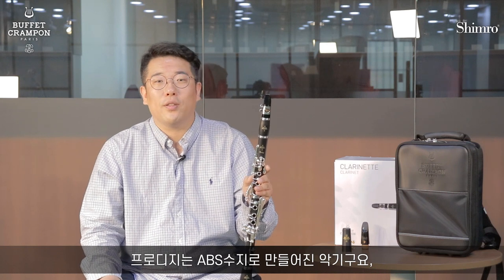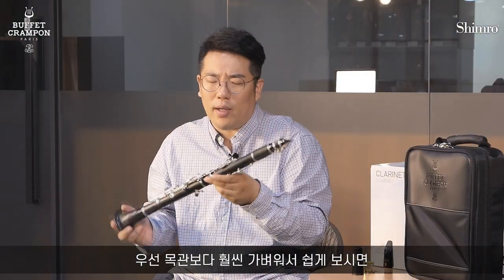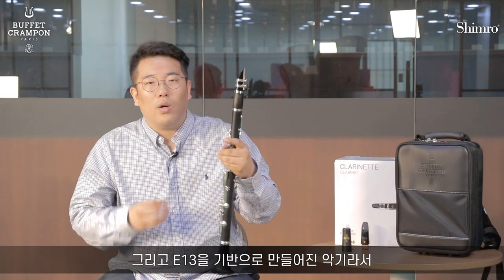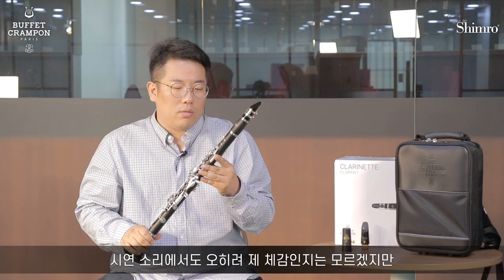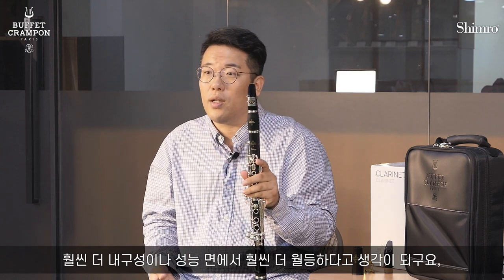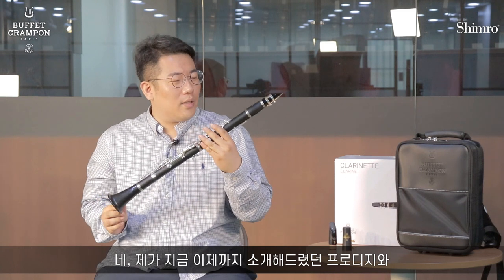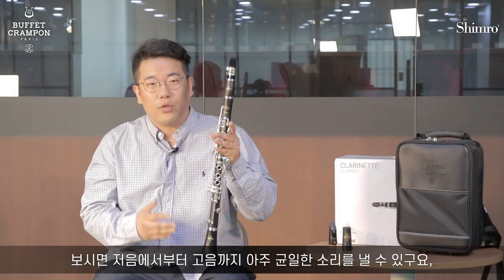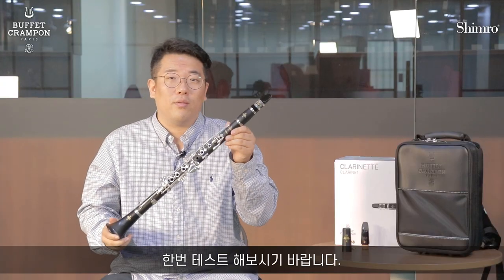Buffet Crampon - Prodige Clarinet (윤정원)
[부페크람폰 프로디지 클라리넷]

다다리오 아티스트 윤정원 선생님의 솔직하고 재미있는 리뷰!!
입문용 클라리넷중에서 최고로 평가받고 있는 부페크람폰의 프로디지 클라리넷!!
그 어떤 목관보다 관리하기가 편한 ABS합성수지로 만들어져 온도에 민감하지 않고 가볍고 휴대하기 아주 좋으며 실버 도금과 고가 사양에만 있는 가죽패드까지 더해져 입문용 이상의 퀄리티를 자랑합니다.
소리 또한 목관 퀄리티의 수준으로 가격대비 소재대비 최고의 성능을 보여주는 부페크람폰의 프로디지 클라리넷!!
가까운 샵에서 직접 시연해보시기 바랍니다.